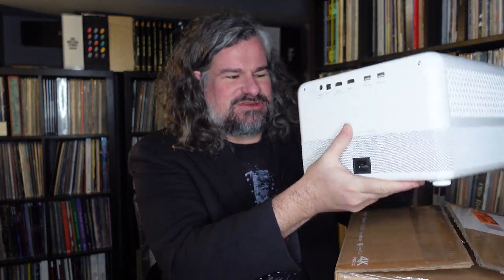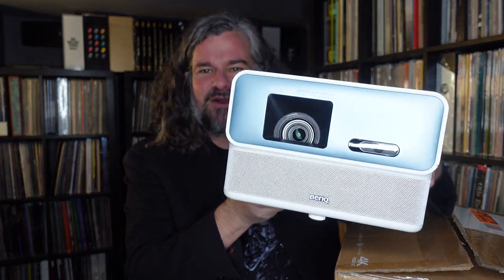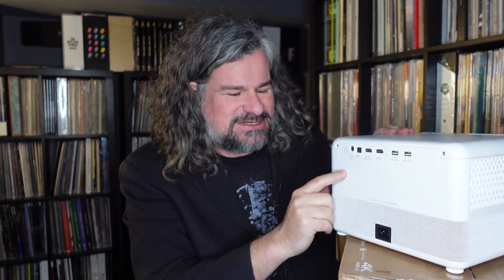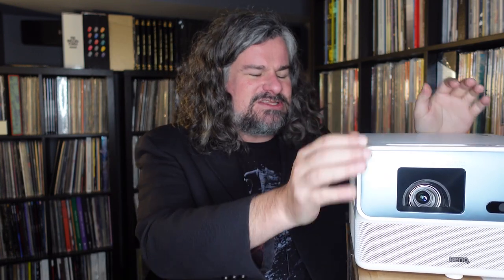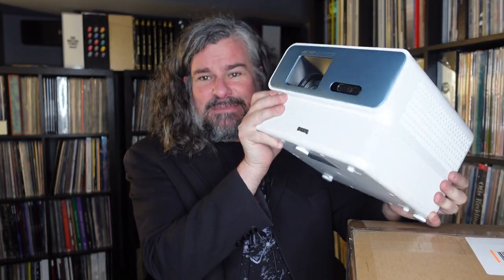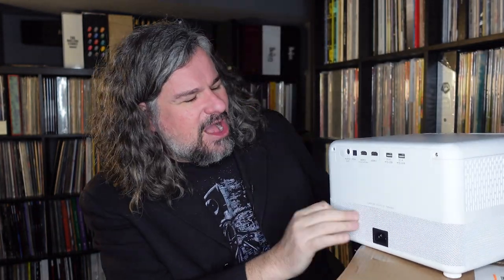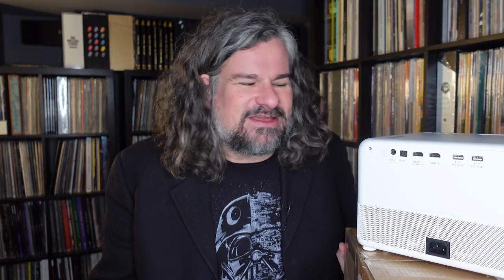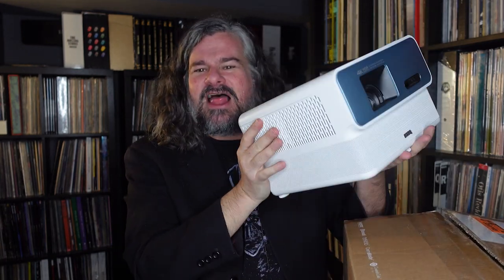BenQ GP500 4K Digital Projector Review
The BenQ GP500 is a powerful 4K digital projector that packs a surprising audio punch! Let's take a look at how it performs.

Timestamps:
00:00 Intro
00:27 Specifications of the BenQ GP500
03:13 Features on the BenQ GP500
08:15 Audio settings on the BenQ GP500
10:11 Image quality of the BenQ GP500
11:41 My thoughts on this projector
13:17 Conclusion